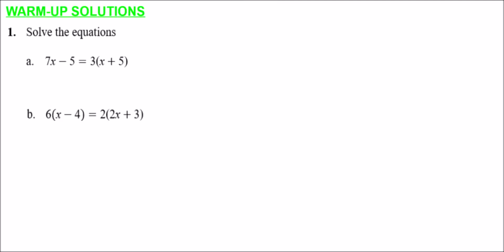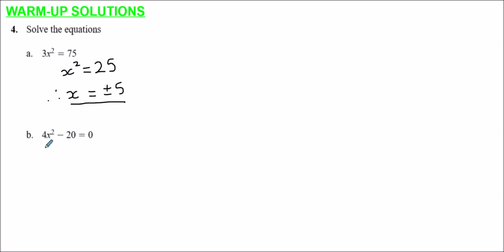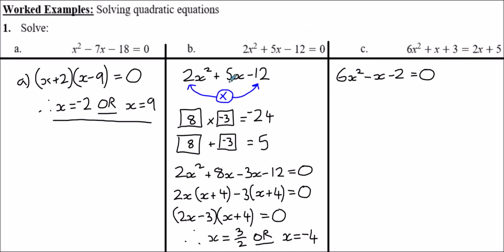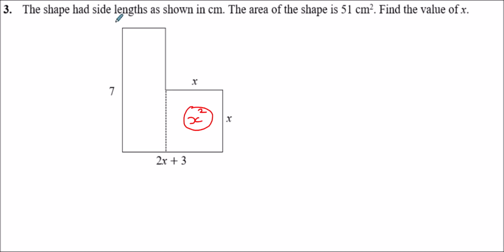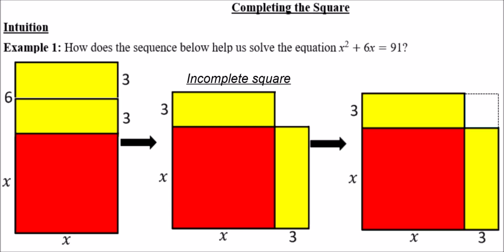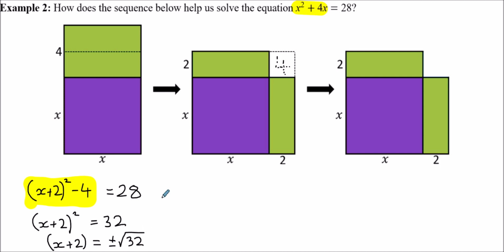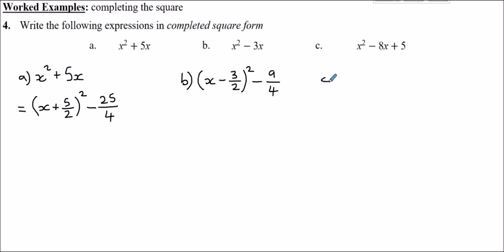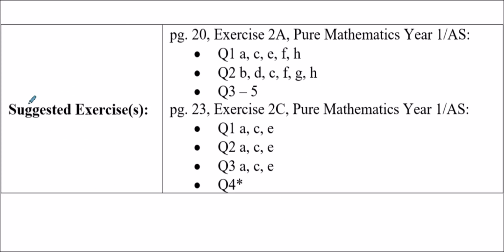Year 12/AS Pure Chapter 2.1 (Quadratics)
This video is the first on the topic of quadratics. This video focuses on how we can employ the method of factorising to solve certain quadratic equations and introduces completing the square for the first time.

This lesson is meant as preparation for Exercise 2A, page 20 and Exercise 2C, page 23 of the Pearson Edexcel Pure Mathematics Year 1/AS Textbook

Introduction: 00:00
Solution to Warm-Up Q1: 0:54
Solution to Warm-Up Q2: 2:37
Solution to Warm-Up Q3: 3:37
Solution to Warm-Up Q4: 5:44

Worked Example 1 part a): 7:24
Worked Example 1 part b): 8:48
Worked Example 1 part c): 11:12

Worked Example 2 part a): 14:00
Worked Example 2 part b): 15:17

Worked Example 3: 16:19

COMPLETING THE SQUARE - Introduction: 20:33

Worked Example 3 part a): 29:52
Worked Example 3 part b): 31:05

Worked Example 4 part a): 31:40
Worked Example 4 part b): 32:07
Worked Example 4 part c): 32:40

Worked Example 5 part a): 33:33
Worked Example 5 part b): 36:03

Suggested Exercises: 38:09